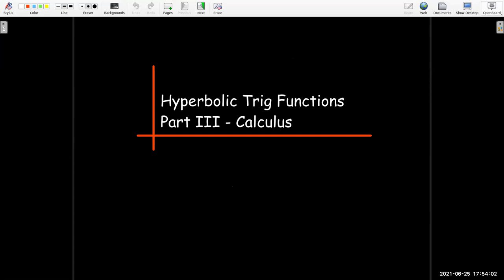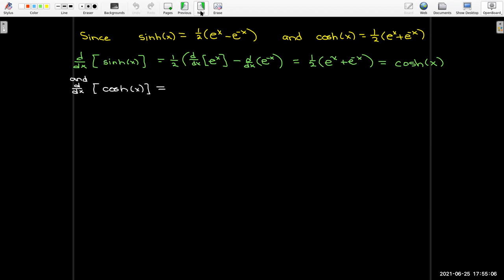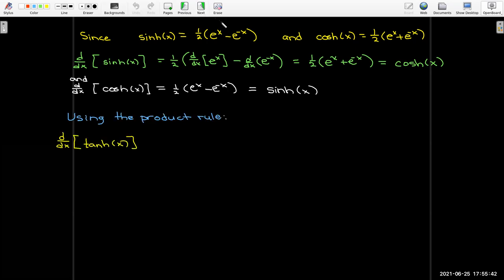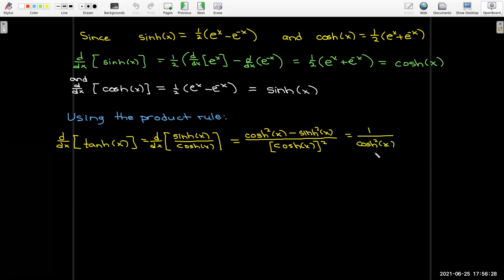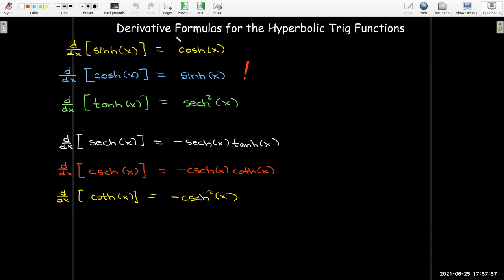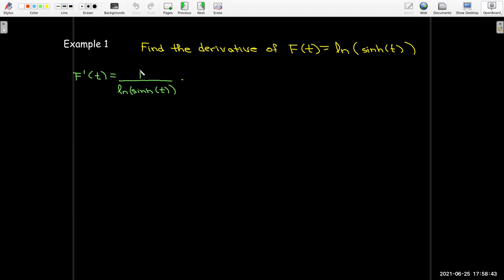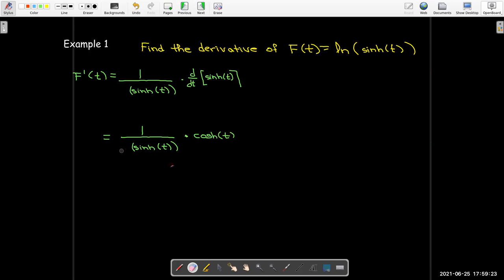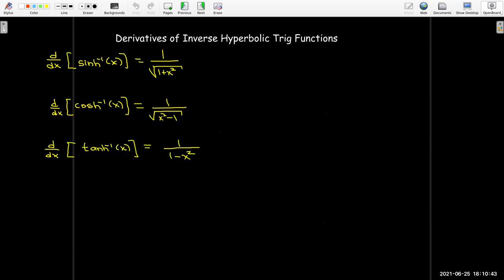Derivatives of Hyperbolic Trig Functions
We find the formulas for the derivatives of the hyperbolic trig functions, and the derivatives of the inverse hyperbolic trig functions.